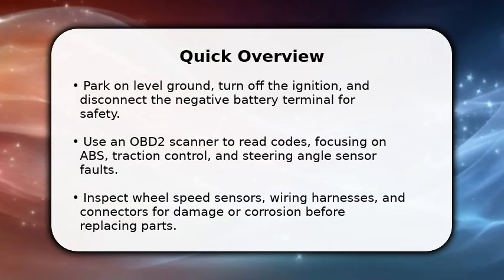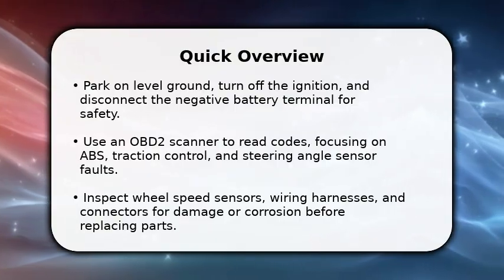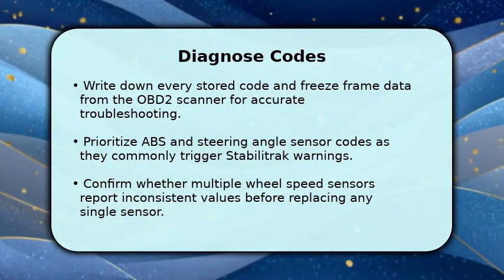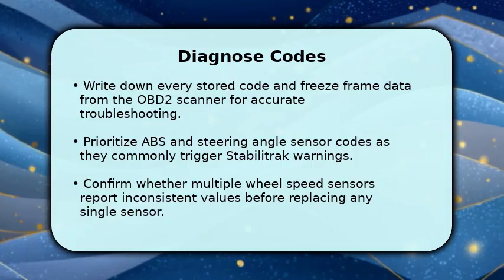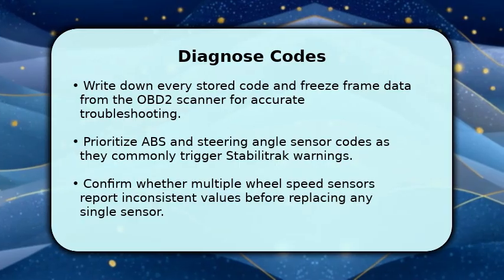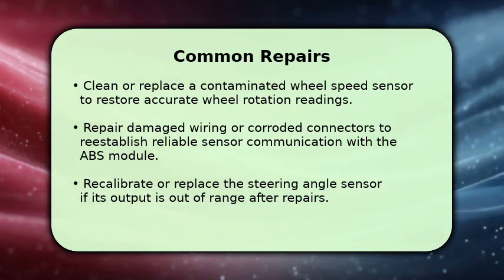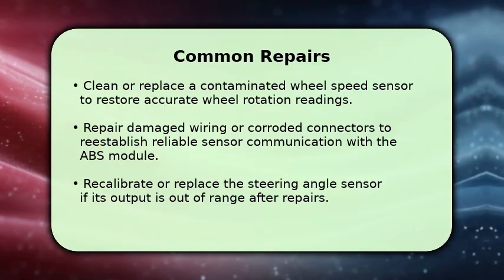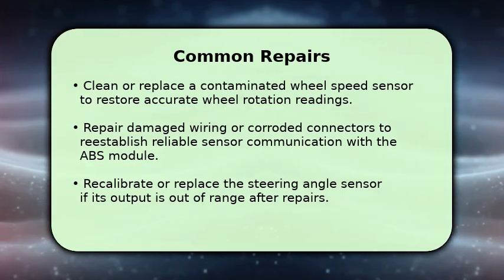How to Fix Stabilitrak on Gmc Yukon - Step by Step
How to Fix Stabilitrak on Gmc Yukon - Step by Step | 🔒 Surfshark VPN Deal — Stay private and secure. $1.99/mo + 3 Months Free ▸

Learn the step-by extricate and repair your GMC Yukon's Stabilitrak system with our comprehensive guide. This video covers troubleshooting common issues, providing clear instructions for DIY enthusiasts to fix their vehicle’s stability control.

fix stabilitrak GMC Yukon, Stabilitrak repair steps, GMC Yukon Stability Control troubleshooting, DIY car repairs for truck owners, how to service your vehicle's stability system